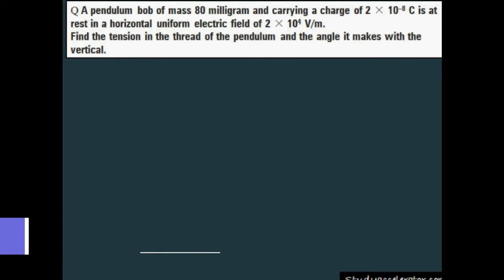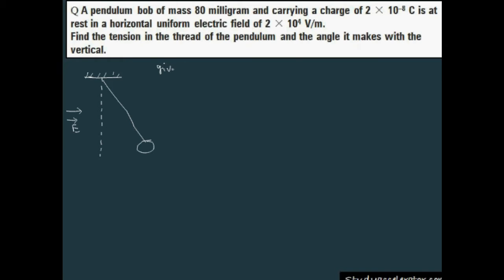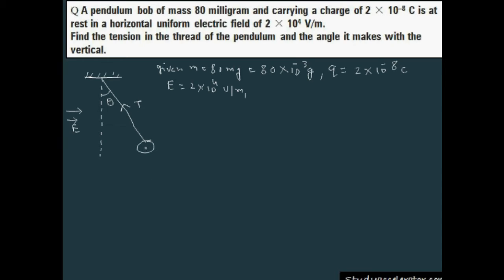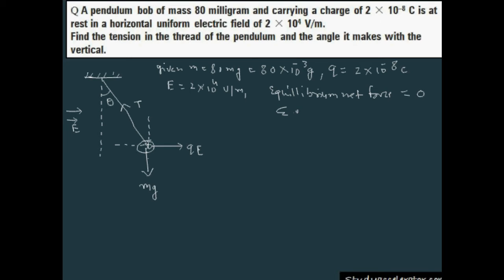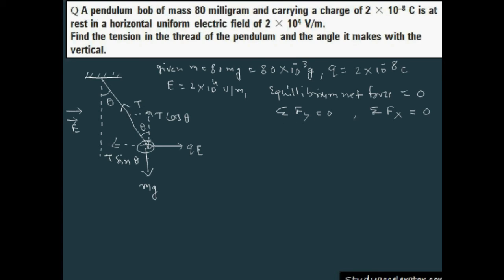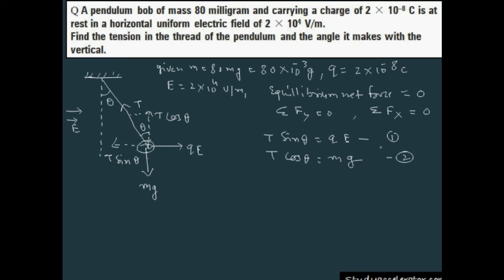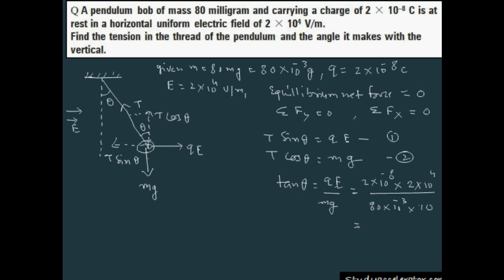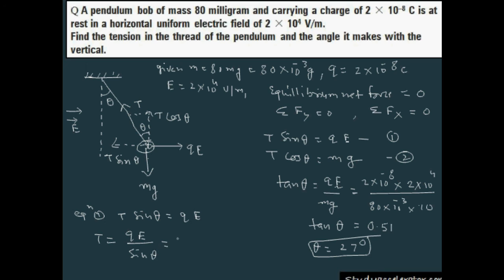ELECTROSTATICS| TENSION IN STRING |PENDULUM BOB NUMERICAL|NUMERICAL JEE MAINS|NEET